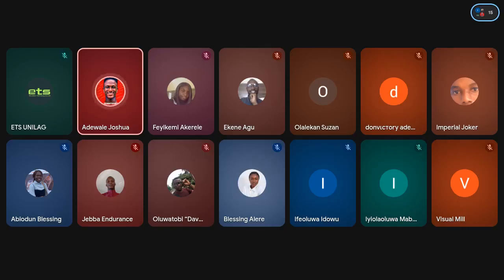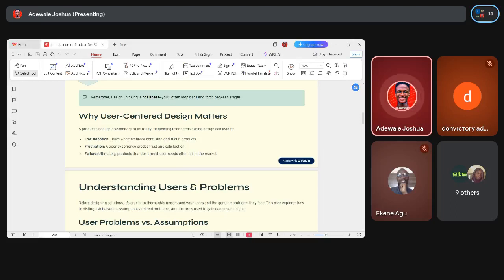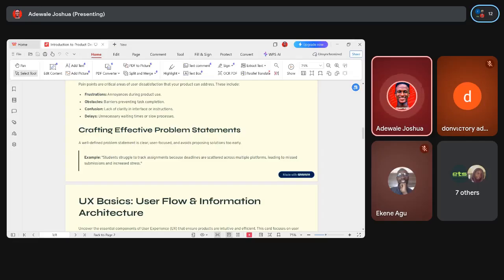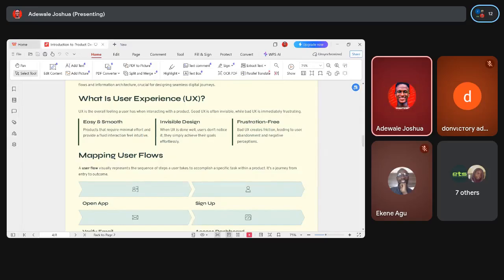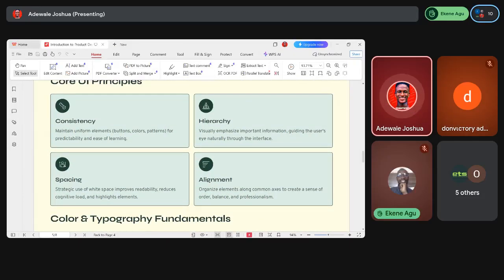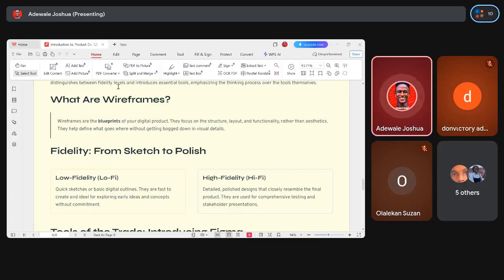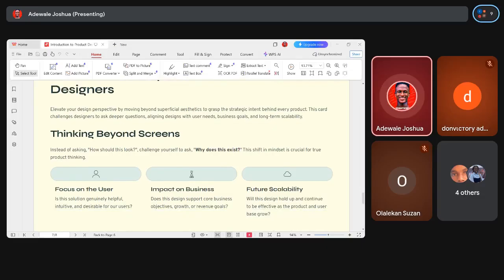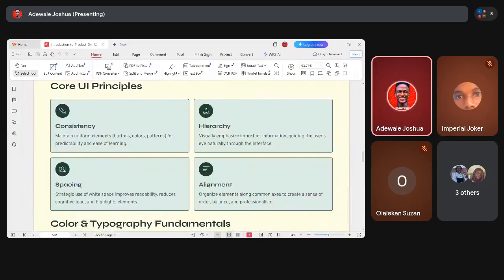Introduction to UI/UX Design - User Research & Design Thinking Process Part 2 | ETS Hub January 2026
🎨 Introduction to UI/UX Design - Complete Workshop Recording

Welcome to ETS Hub! In this comprehensive workshop, we introduce you to the exciting world of UI/UX design, covering user research fundamentals and the complete design thinking process.

Perfect for beginners, students, and aspiring product designers ready to start their journey in creating amazing user experiences!

🎯 WHAT YOU'LL LEARN:
• UI vs UX - Understanding the difference and how they work together
• User Research Basics - Methods for understanding your users
• Design Thinking Process - The 5-stage framework (Empathize, Define, Ideate, Prototype, Test)
• User Personas - Creating and using personas effectively
• User Journey Mapping - Visualizing the user experience
• Problem Definition - Framing the right design challenges
• Ideation Techniques - Generating creative solutions
• Prototyping Fundamentals - From low to high-fidelity designs
• Testing and Iteration - Gathering feedback and improving designs
• Introduction to Design Tools - Figma basics and essentials

👤 TUTOR: Adewale Joshua - Product Designer
🎙️ MODERATOR: Suzan
📅 ORIGINALLY RECORDED: January 22, 2026

💡 KEY TAKEAWAYS:
1. UI focuses on visual design; UX focuses on overall user experience
2. User research is the foundation of good design - always start with understanding your users
3. Design thinking is an iterative, user-centered problem-solving framework
4. Empathy is the most critical skill for UX designers
5. Prototyping early and testing often leads to better products

🎯 PRACTICE ASSIGNMENT:
Choose a product or app you use daily:
1. Create a user persona for the target user
2. Map out the user journey for one key task
3. Identify 2-3 pain points in the current experience
4. Sketch 2 ideas for how to improve those pain points
5. Share your work in our community using

💼 ABOUT ETS HUB:
ETS Hub (Education Technology Summit) is a community dedicated to empowering aspiring tech professionals through accessible education, workshops, webinars, and mentorship programs.

We host monthly workshops across multiple tracks:
• Product Design
• Graphic Design
• Frontend Development
• Backend Development

🚀 JOIN OUR PROGRAMS:
📌 Internship Program: Product Design, Software Engineering, Cybersecurity, DevOps
📌 Monthly Workshops & Webinars
📌 3-Month Intensive Bootcamps (Product Design Specialization coming October 2026!)
📌 Mentorship & Career Guidance
📌 Tech Company Tours & Networking Events

💼 LinkedIn: Education Technology Summit (ETS Hub)

📢 UPCOMING WORKSHOPS:
• Finding Your Path: Exploring Tech Careers - Webinar (January 24, 2026)
• Frontend Development - HTML & CSS Fundamentals (January 29, 2026)
• Backend Development - Server Fundamentals (February 5, 2026)

Register for upcoming events at etshub.org

👍 ENJOYED THIS WORKSHOP?
• Share with someone learning UI/UX design

💬 QUESTIONS ABOUT UI/UX DESIGN?
Drop your questions in the comments below! Our community and tutors are here to help you on your design journey.